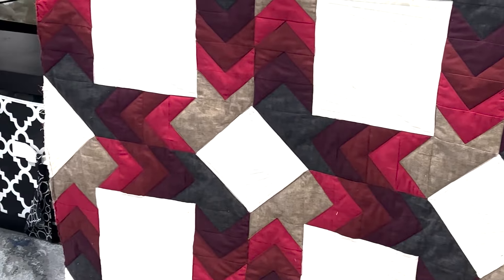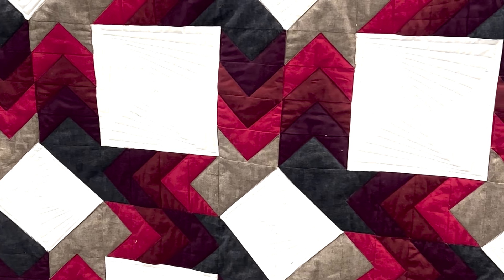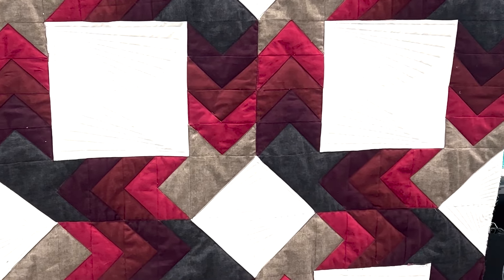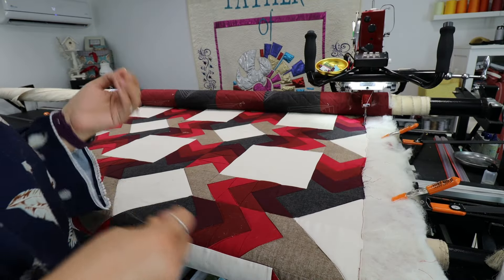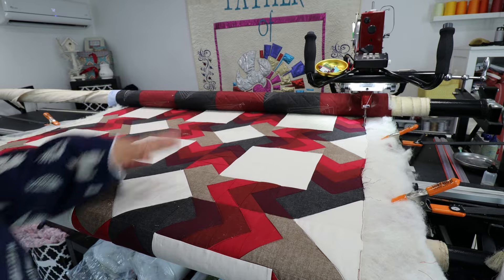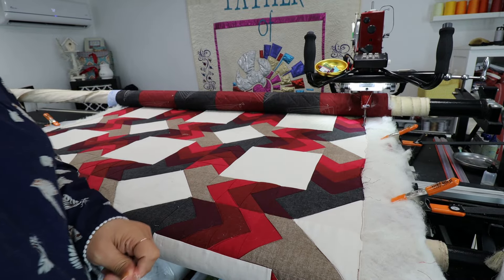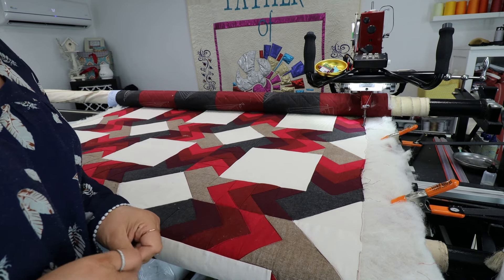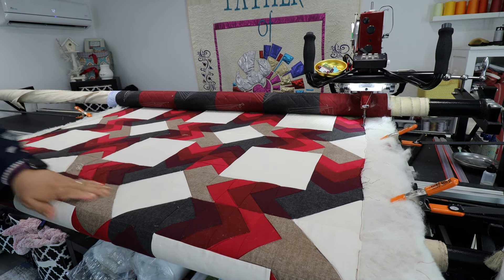Custom quilting this beauty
PRODUCTS IN THIS VIDEO:
MINKY FABRIC
CONNECTIONS THREAD
SHELF BINS
LARGE BASKET

add a quarter ruler
Rotary cutter
Cutting mat
Pattern storage bags
thread connecting thread
glue sticks